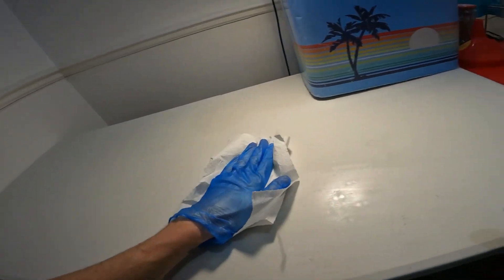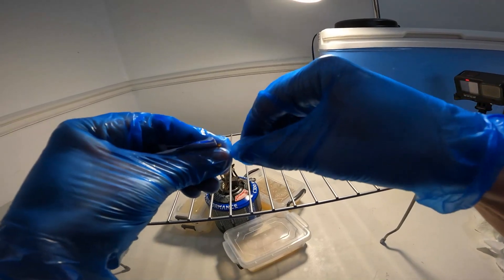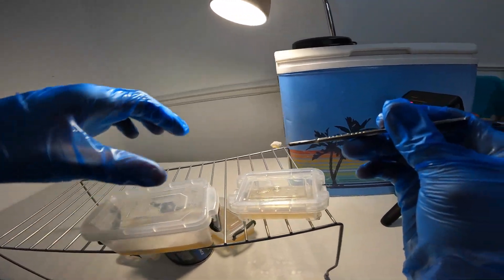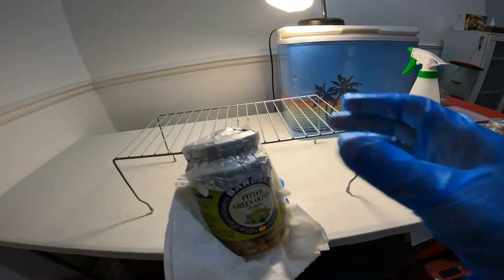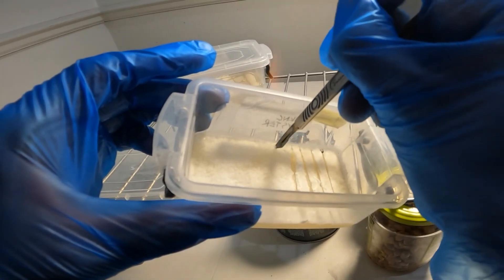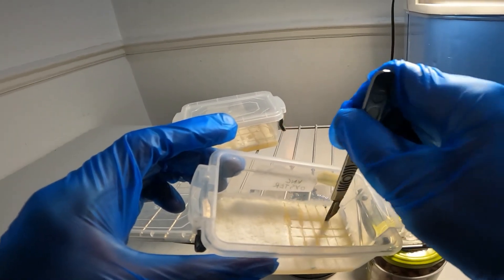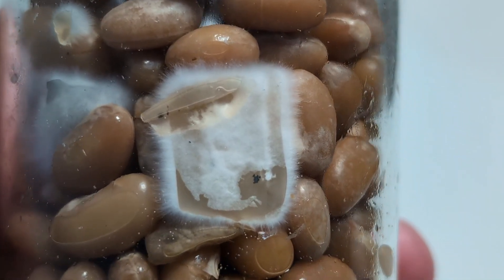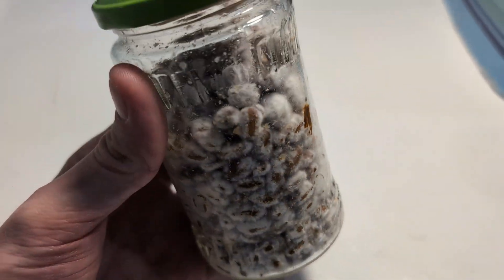THIS DIY Method Gets HUGE Results!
In today’s video, I’m sharing my tried-and-tested techniques on how to achieve laboratory-grade results in your mushroom cultivation efforts without breaking the bank! Whether you're a newbie or an experienced cultivator, you'll find valuable tips and hacks to elevate your mycology game using basic DIY gear.

- Essential tools and materials you can easily source or make at home.
- Step-by-step instructions for creating a sterile working environment to minimize contamination.
- Techniques for inoculation and incubation that mimic the meticulous standards of laboratory settings.
- How to monitor your projects for optimal growth and health, ensuring robust harvests every time.

- Understand the science behind sterility and contamination prevention
- Optimize your growth mediums for maximum yield

Join me on this exciting journey and unlock the secrets of mushroom cultivation that can lead to amazing results right from the comfort of your home.

Have questions or want to share your experiences? I'd love to hear your thoughts and help you out on your mycology journey!